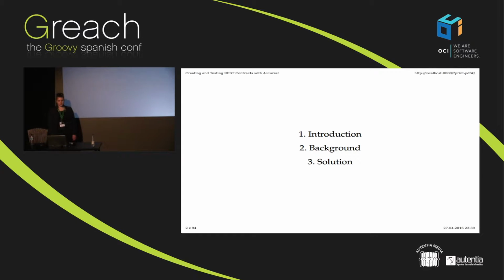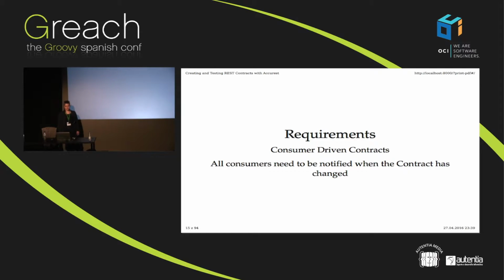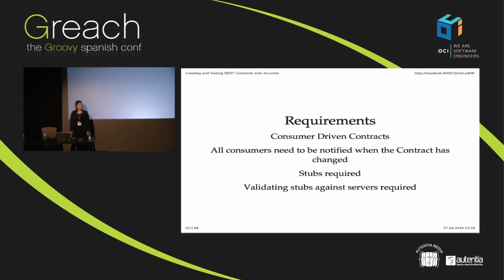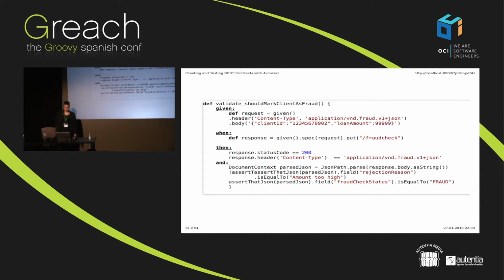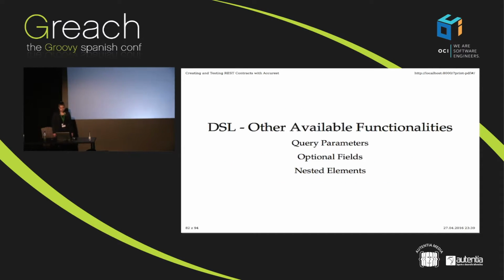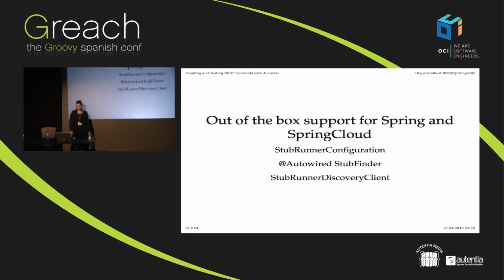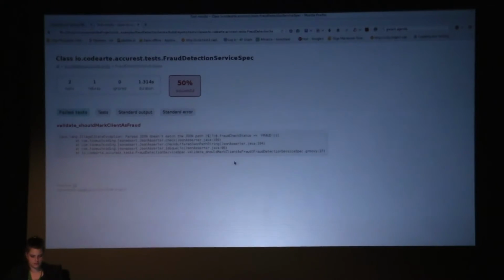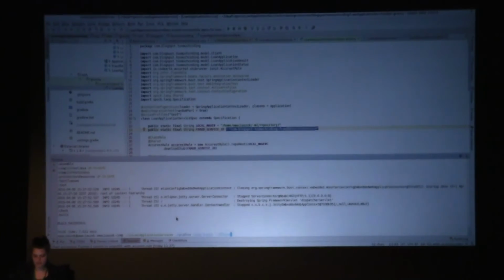Greach 2016 - Olga Maciaszek Sharma - Creating and testing REST contracts with Accurest Gradle Plugi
REST does not come with an in-built contract compliance mechanism, which in many ways is a great thing (no cumbersome xml schemas). However, while working with microservice-based systems, it often appears that a practical mechanism that would provide help in shaping and describing REST contracts would come in handy.

Similarly, creating integration and acceptance tests in such systems presents many challenges. On one hand, we want to make the development and deployment of each service independent and agile, so we tend to use stubs, on the other hand, if we are not able to carry out proper E2E tests, we want to make sure that at any point in time, our stubs are in keeping with how are server actually responds to any given request.

In this talk, I will present Accurest, a Gradle plugin that allows for both: easily shaping REST contracts and verifying if our app adheres to them using automatically generated Spock tests. I will show how, using Accurest, we can quickly generate automatically-tested stubs from simple Groovy DSL scripts. I will talk about the typical usages and script examples, as well as possible problems and ways of handling them.